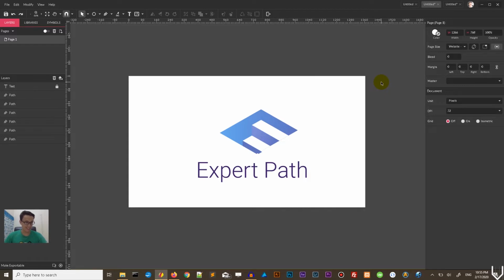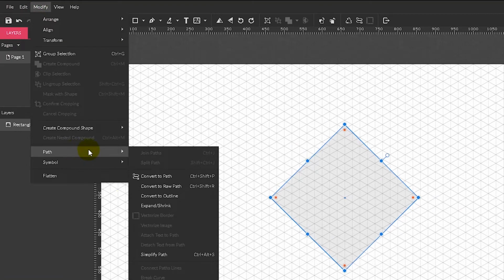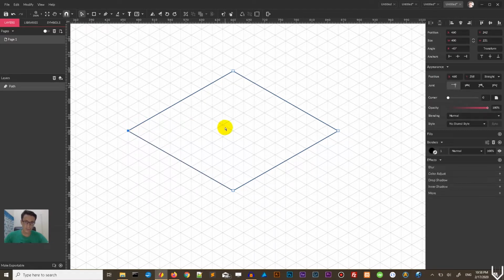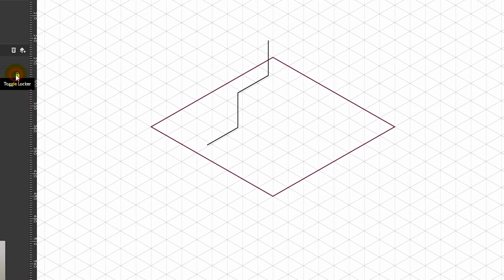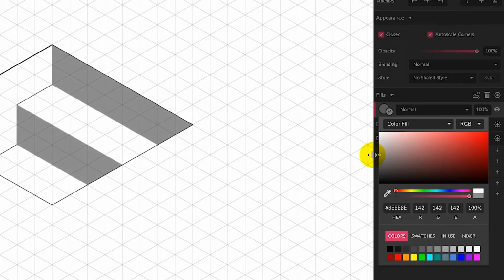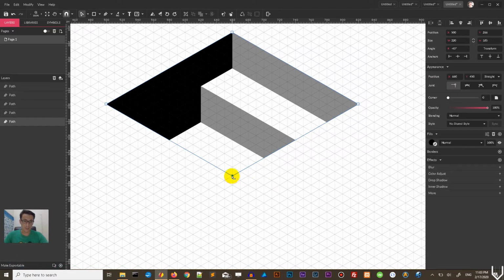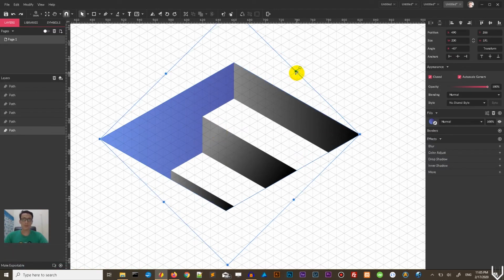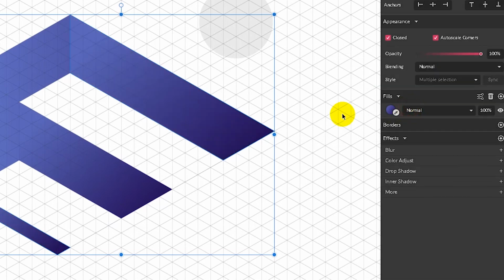Isometric Negative Space Letter E Logo Design in Gravit Designer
In today's tutorial, we are going to design an isometric letter E logo design in Gravit Designer.

2. Letter B logo design

Присоединятесь к сообществу ВК CC tutorial

Medium: @alex_vitori